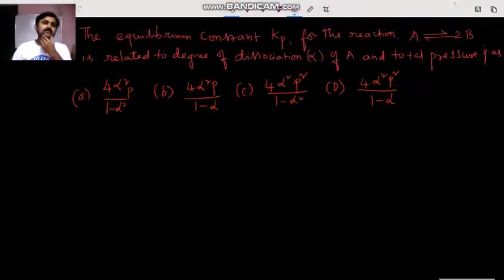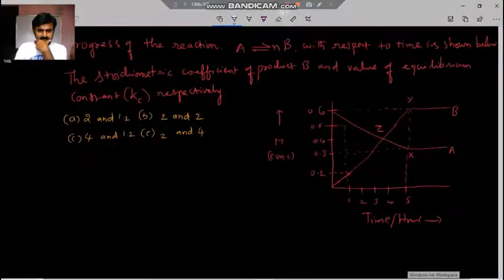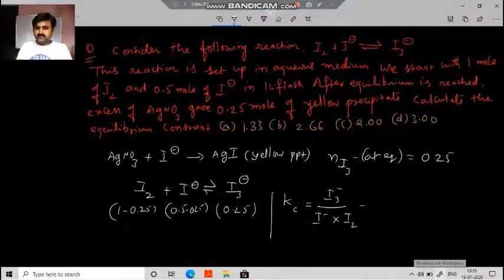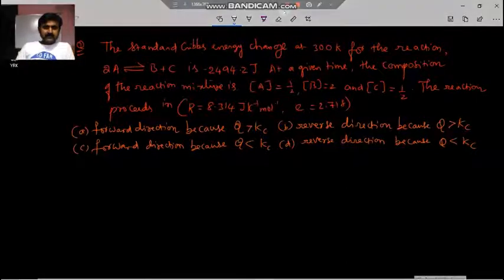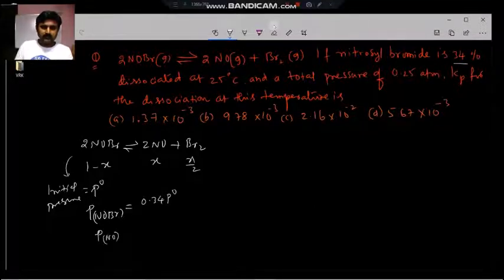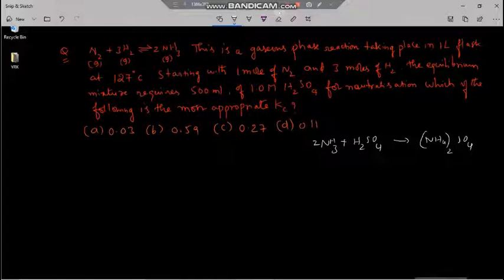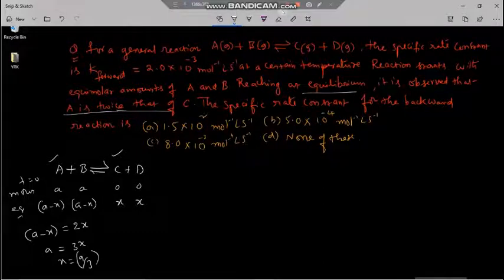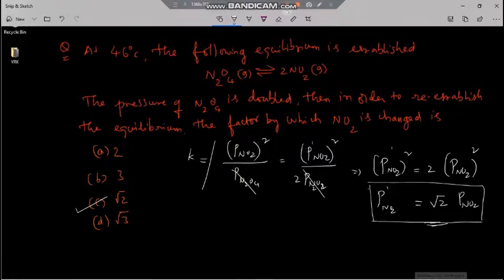RACE CRASH SERIES-9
CHEMICAL EQUILIBRIUM , MOST IMPORTANT OBJECTIVE QUESTIONS FOR NEET-JEE EXAMS DISCUSSED